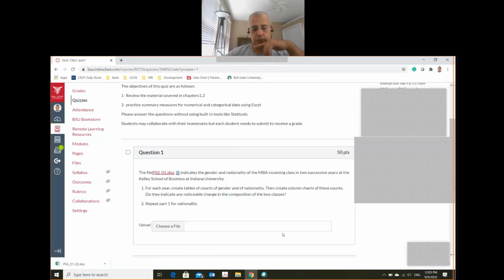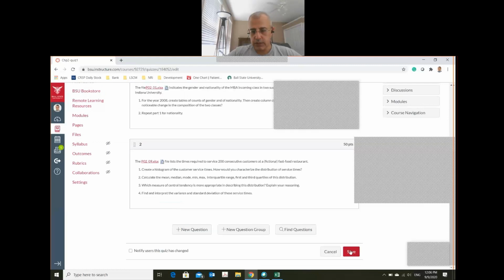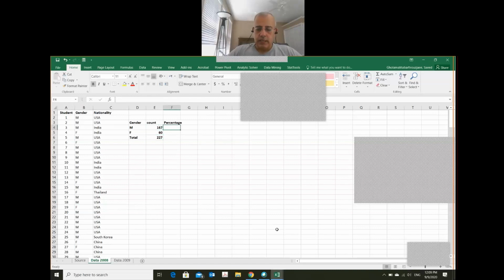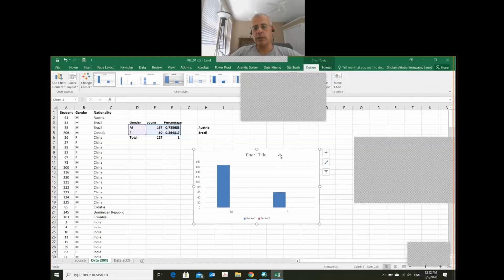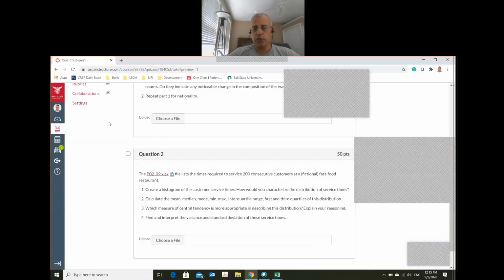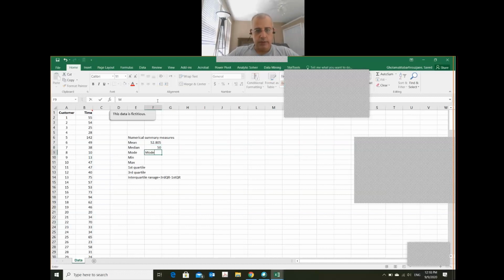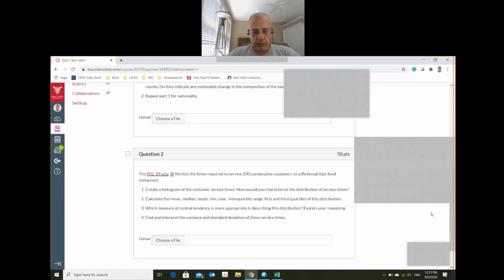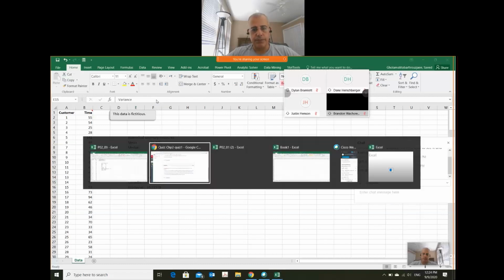Data Summary Techniques in Excel | Categorical & Numerical Variables Hands on projects-Part2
In this hands-on lecture, we explore how to summarize and visualize data using Excel, focusing on both categorical and numerical variables. Through real-world datasets—including MLB player salaries and supermarket transactions—you’ll learn how to extract meaningful insights using summary measures and charts.

🔍 Key Topics Covered:

✔ Categorical Data Summary

Using counts and percentages to describe categories
Visualizing with column charts and pie charts
Case Study: Supermarket transactions over two years
Variables: Children, Units Sold, Revenue, Purchase Date, Customer ID
✔ Numerical Data Summary

Measures of central tendency: Mean, Median, Mode
Measures of variability: Range, IQR, Variance, Standard Deviation
Measures of shape: Skewness, symmetry
Case Study: 2015 MLB player salaries
Variables: Name, Team, Position, Salary
✔ Excel Tools in Action

Creating histograms using Excel 2016’s Statistics group
Using functions: AVERAGE, MEDIAN, MODE, MIN, MAX, VAR.S, STDEV.S, PERCENTILE, QUARTILE
Understanding dummy variables, binned variables, and date variables
📈 Why Watch?
This video is perfect for students, analysts, and professionals who want to master data summarization techniques using Excel and apply them to real-world business and sports datasets.

Reference: Business Analytics
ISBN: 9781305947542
Author: Albright/Winston
Published by: Cengage